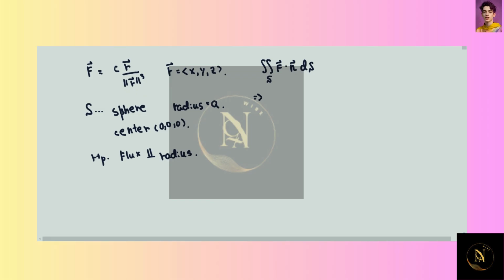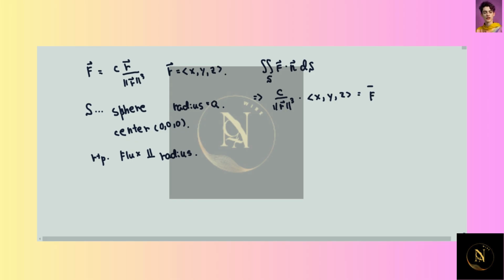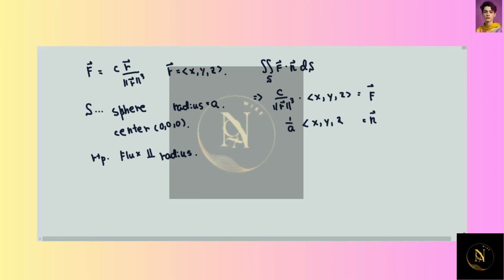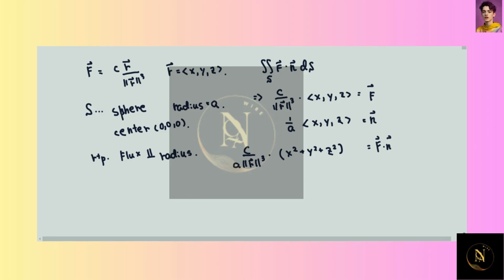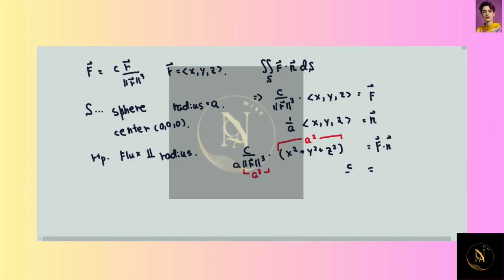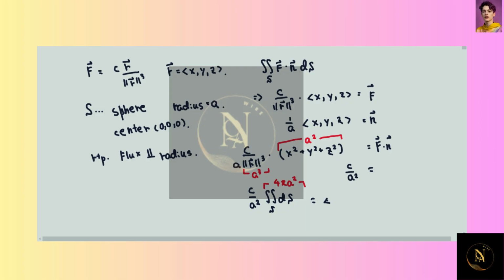Let be an inverse square field, that is, for some constant , where . Show that the flux of across a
Let be an inverse square field, that is, for some constant , where . Show that the flux of across a sphere with center the origin is independent of the radius of .